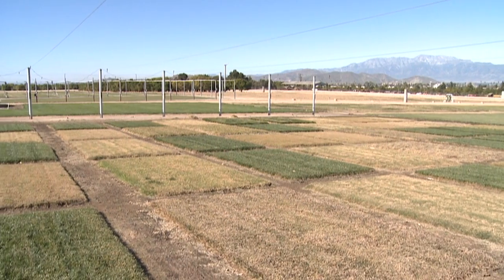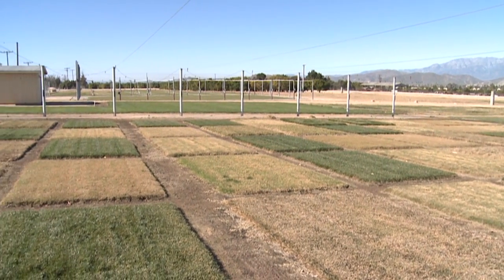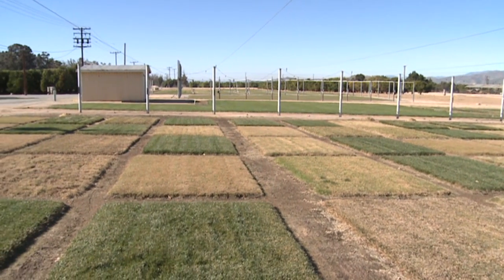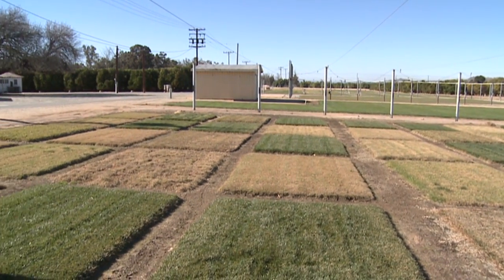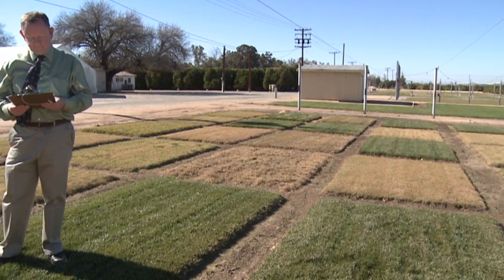Growing Grass : How Does Rye Grass Grow?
Rye grass usually comes in two forms, including annual rye grass and perennial rye grass. Find out how to regularly irrigate rye grass with help from a farm adviser in this free video on growing grass and lawn care.